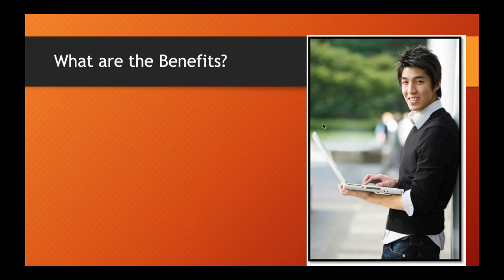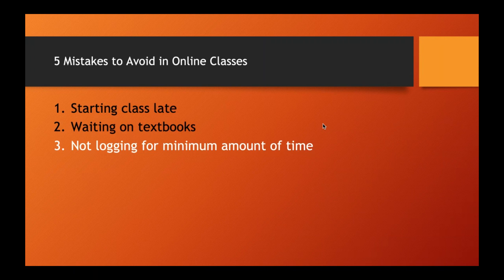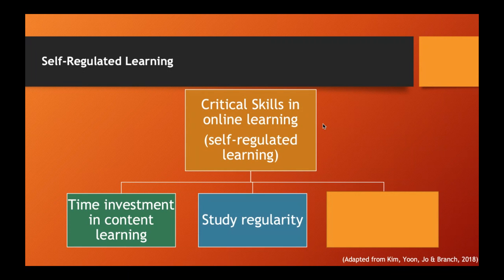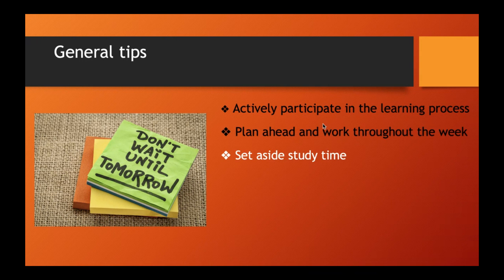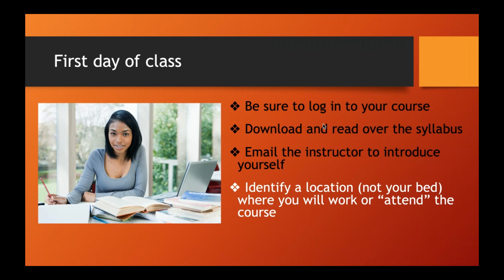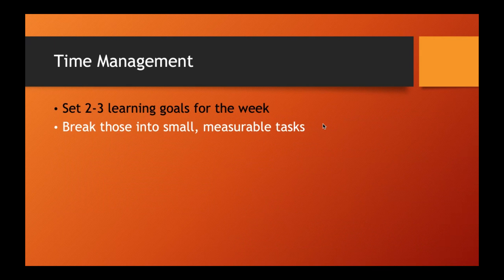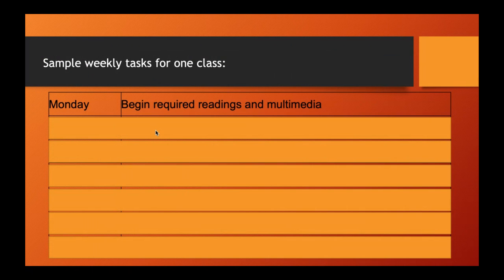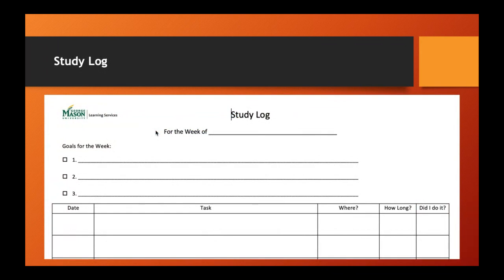How to Study for Online Courses